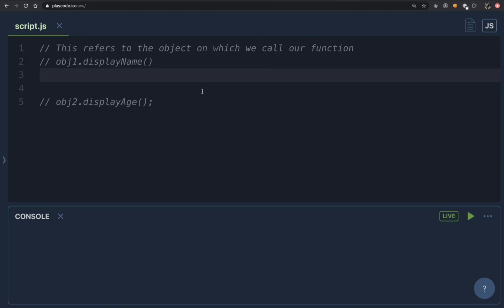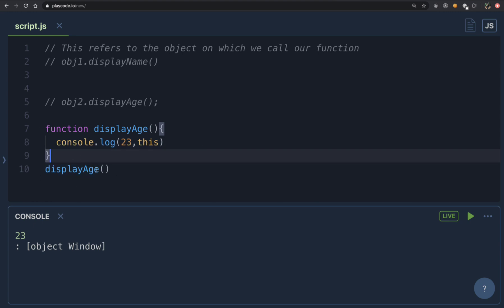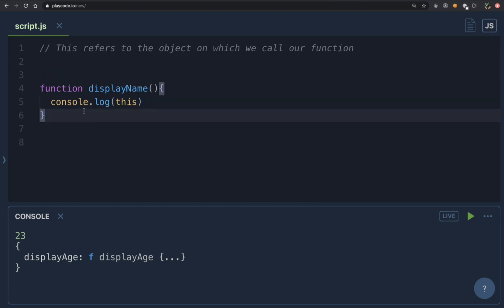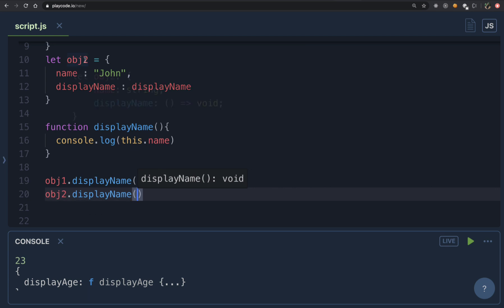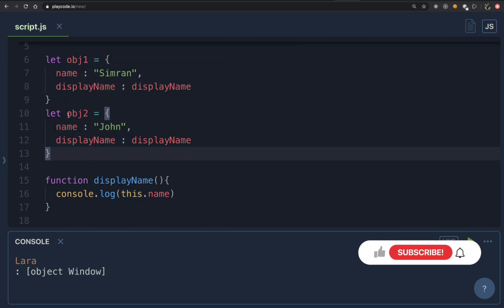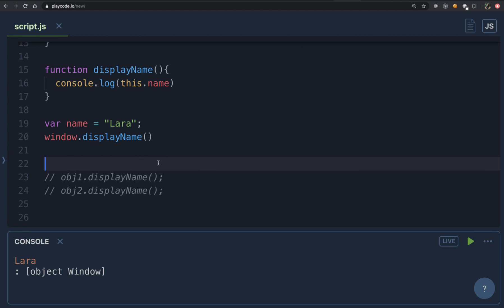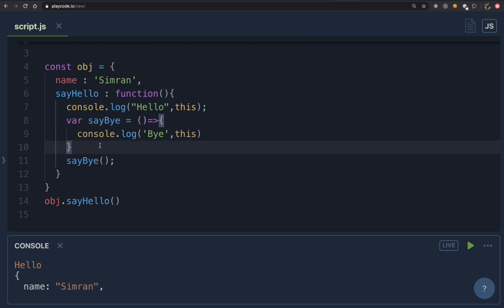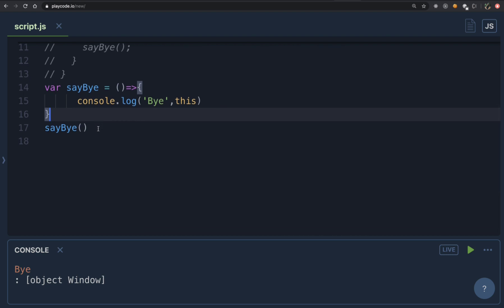this in JavaScript | Front-end interview series Ep. 6